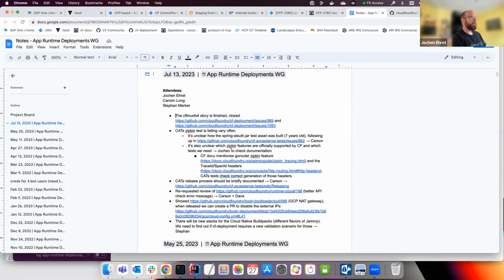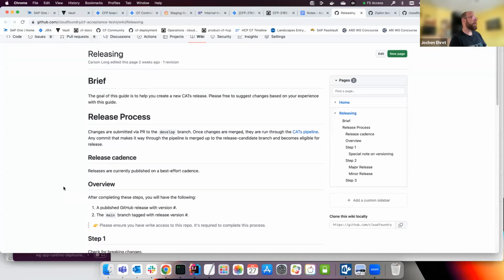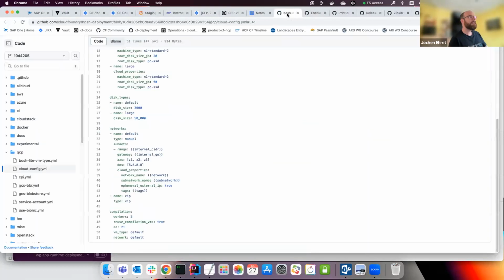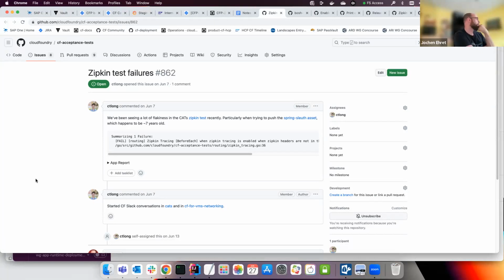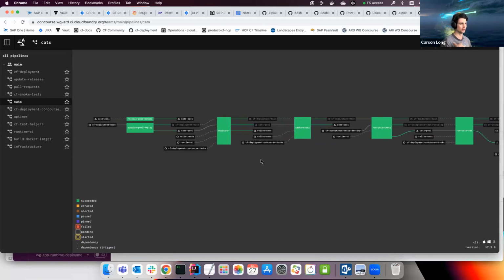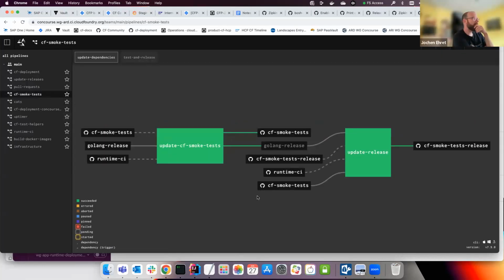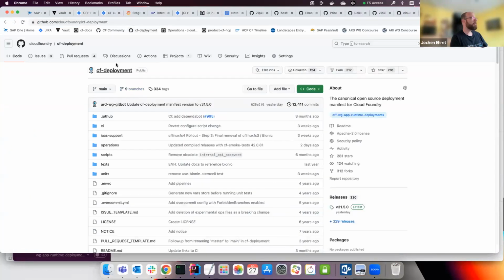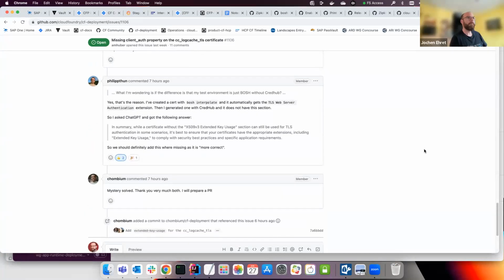App Runtime Deployments Working Group [July 27, 2023]